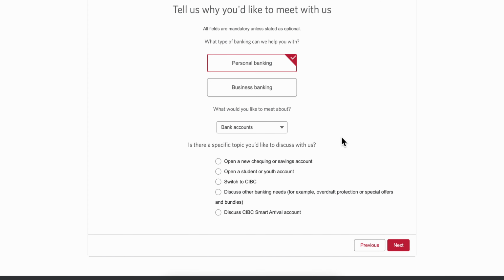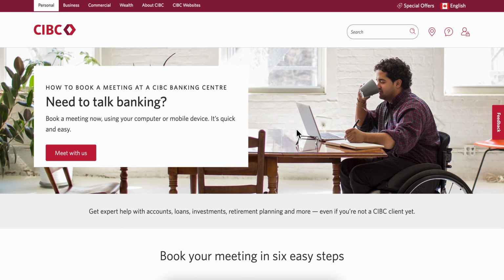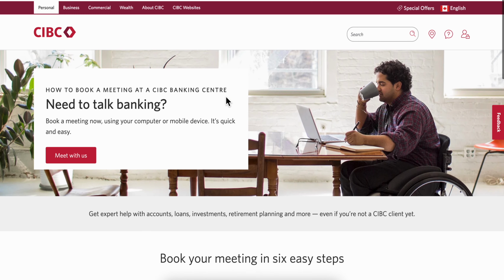HOW TO BOOK AN APPOINTMENT FOR CIBC (2026)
HOW TO BOOK AN APPOINTMENT FOR CIBC

In this video we show you HOW TO BOOK AN APPOINTMENT FOR CIBC. If you want to know HOW TO BOOK AN APPOINTMENT FOR CIBC then this is the perfect tutorial for you.